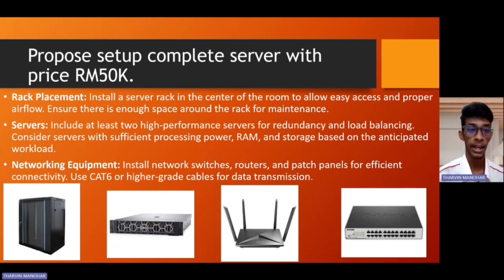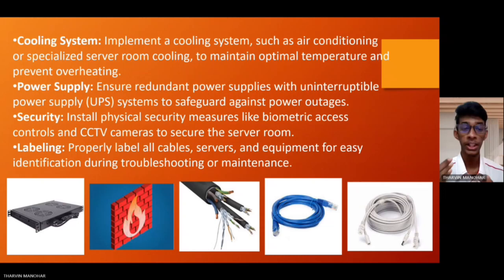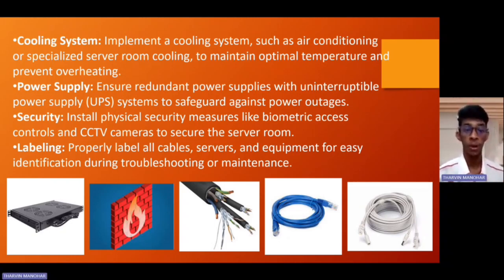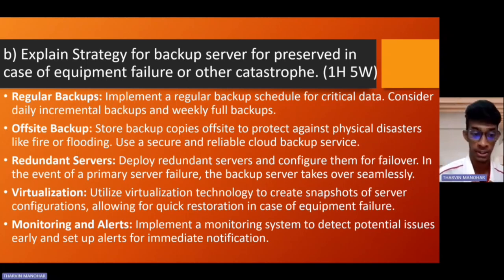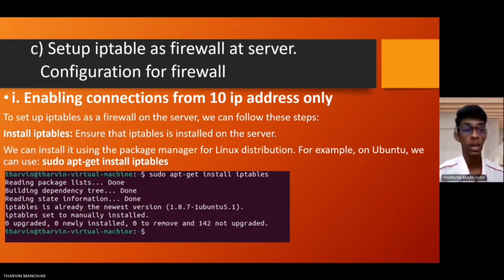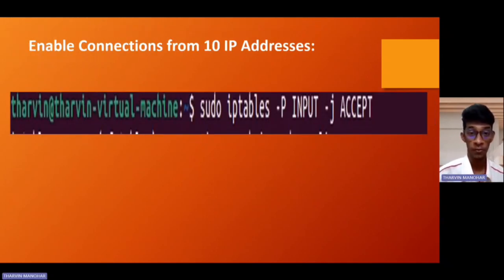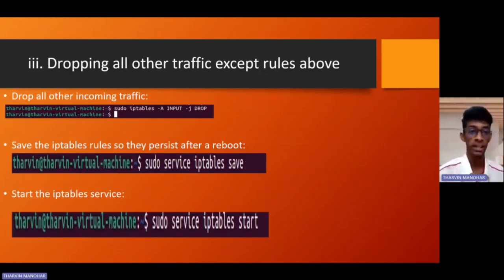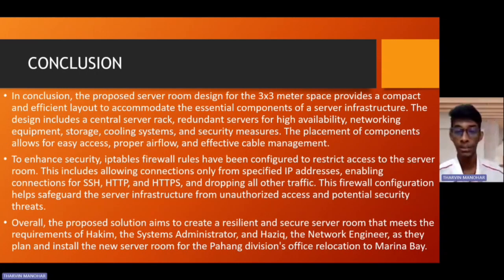CASE STUDY OSSA (F1009) THARVIN